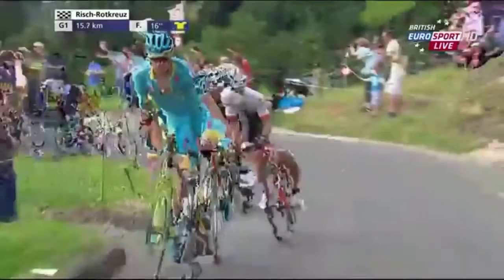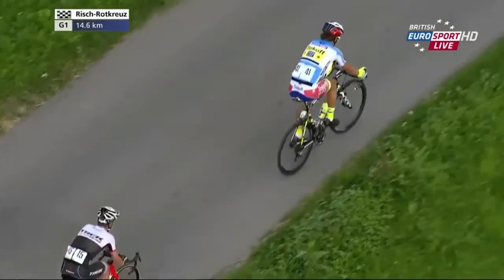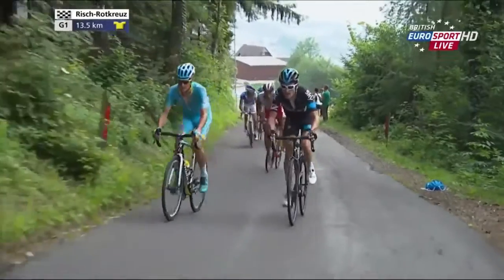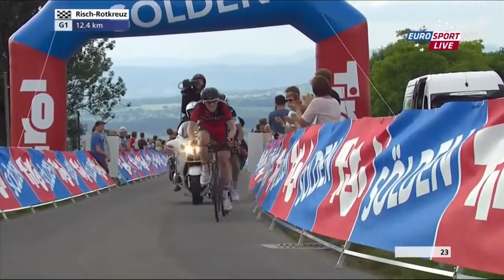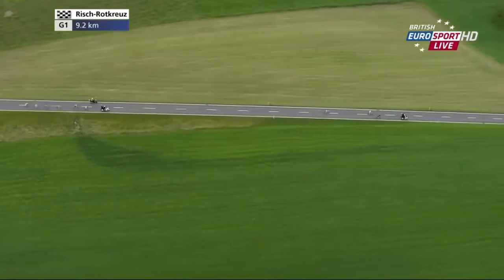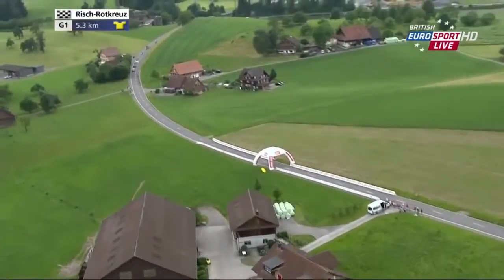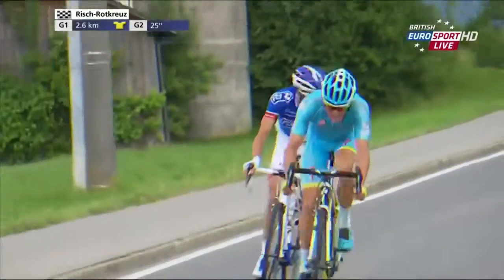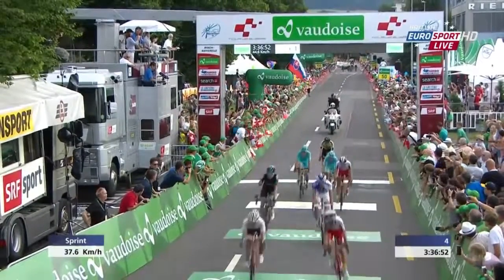Tour de Suisse 2015 HD Stage 1 FINAL KILOMETERS